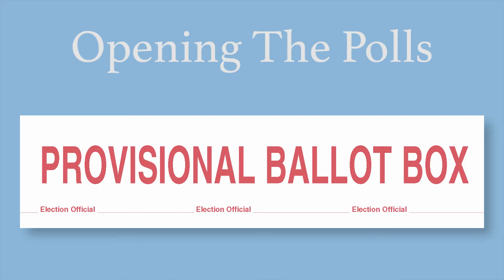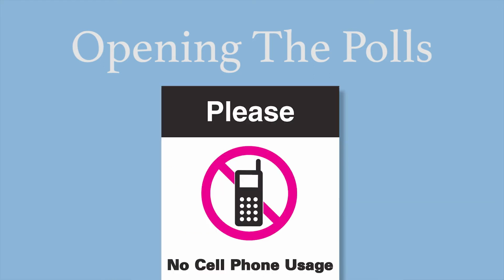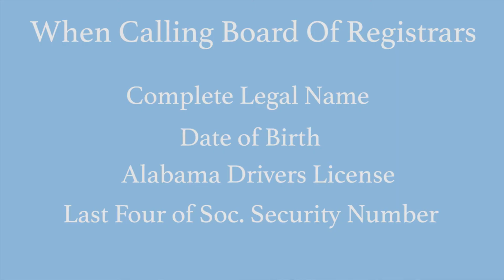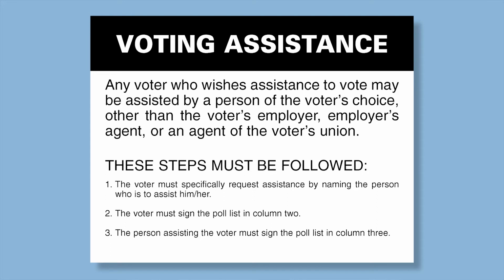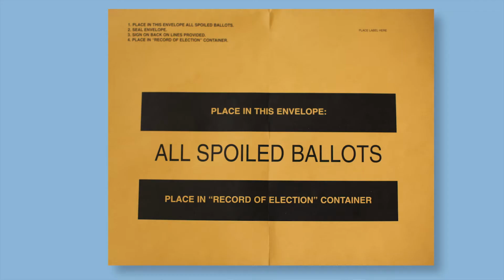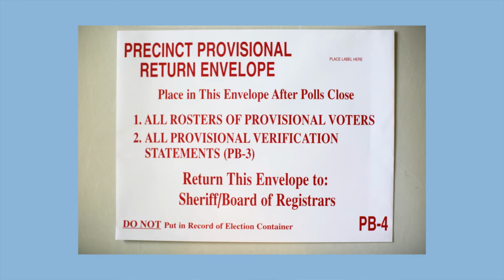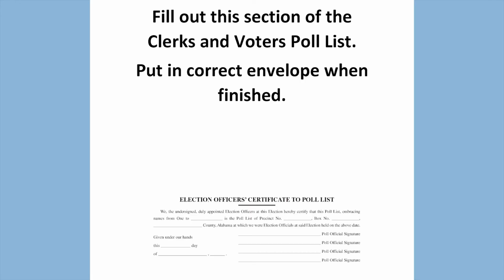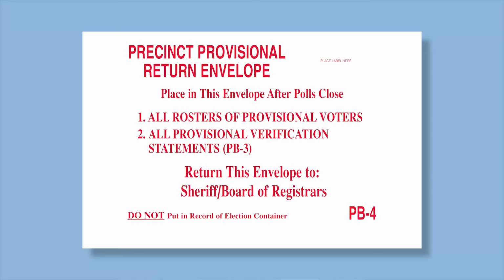GENERAL ELECTION TRAINING